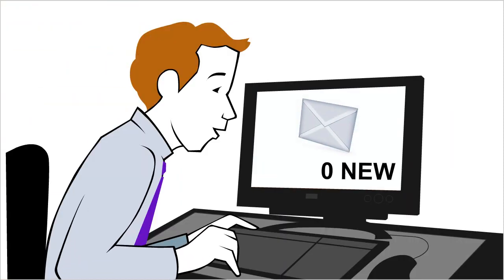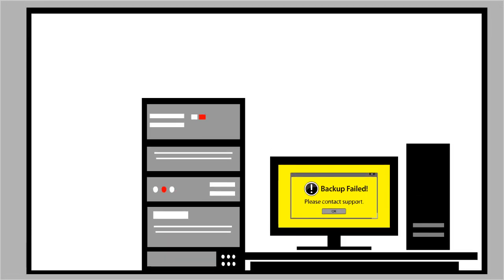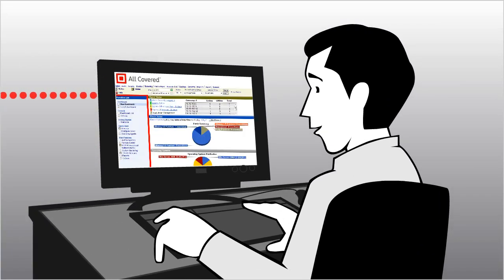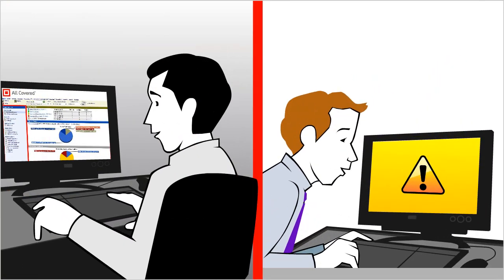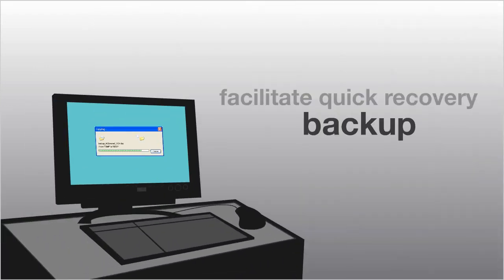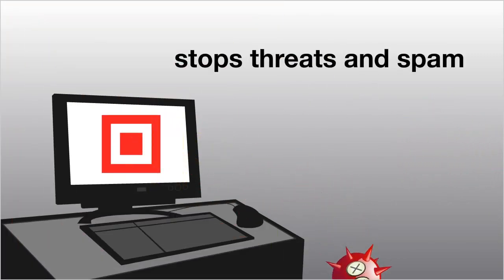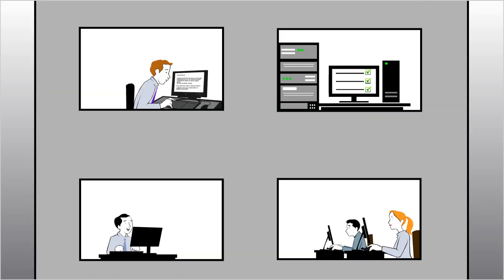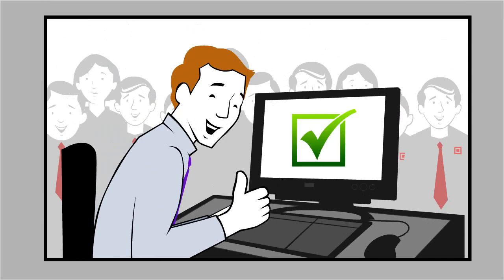All Covered's Proactive Server and Desktop Management Flash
Part 1 of 6 part series explaining All Covered Care. Part 1 explains All Covered's "Proactive Server and Desktop Management". All Covered is the nation's leading IT support companies, serving 20 markets with over 250 engineers.